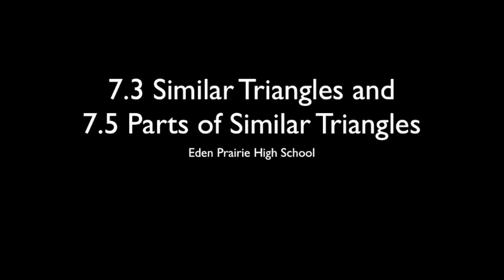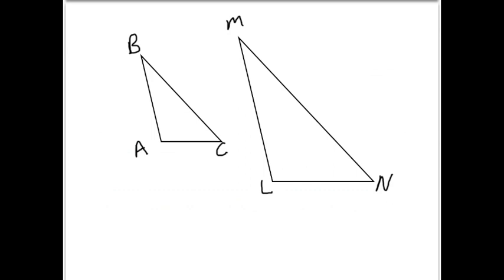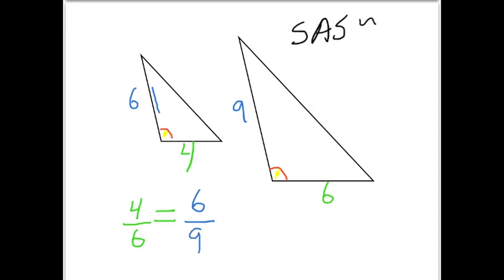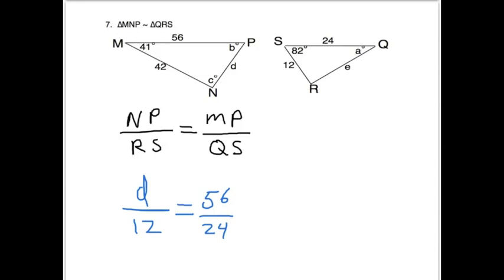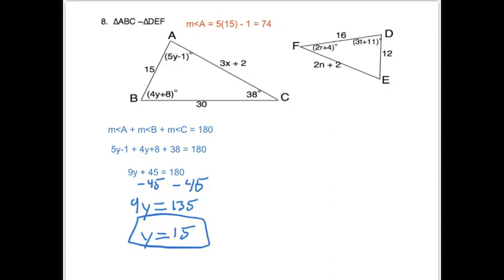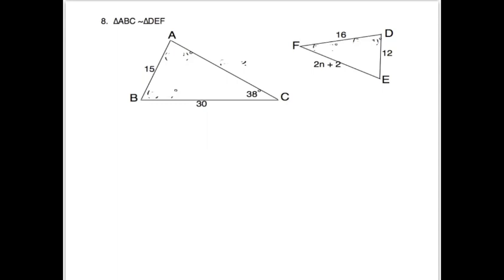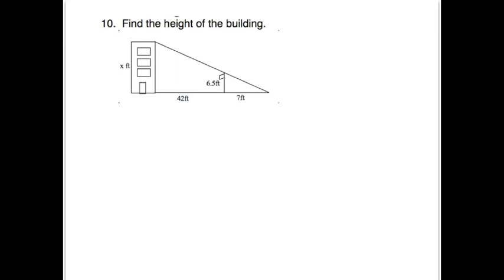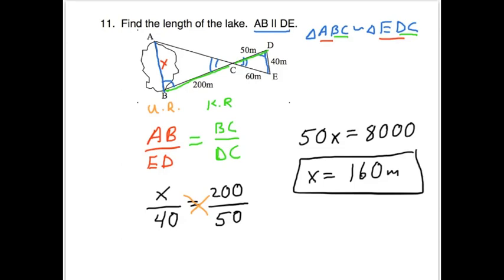7.3 and 7.5: Similar Triangles